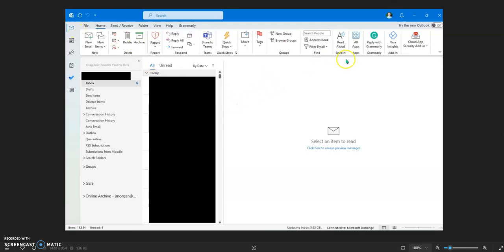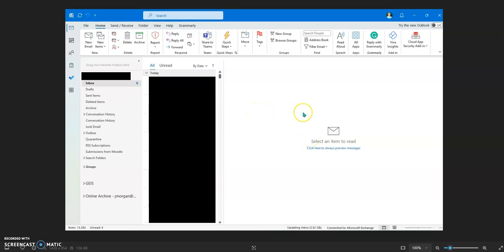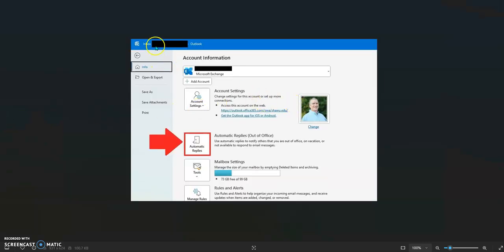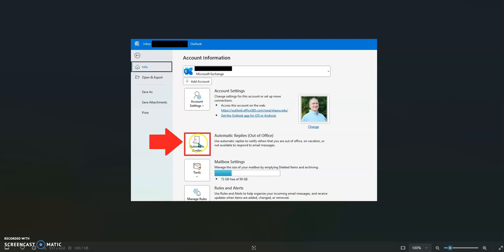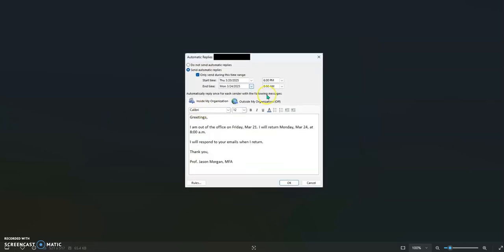Automatic Replies in Outlook Older Version